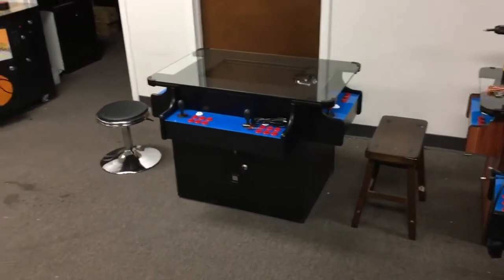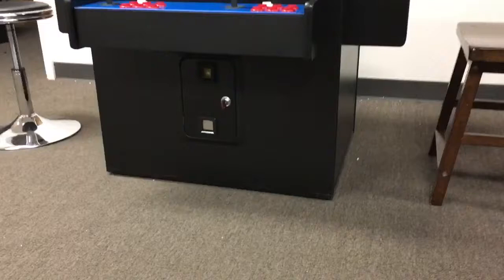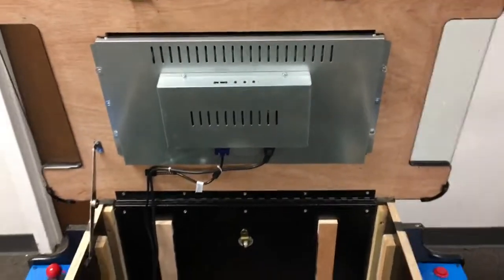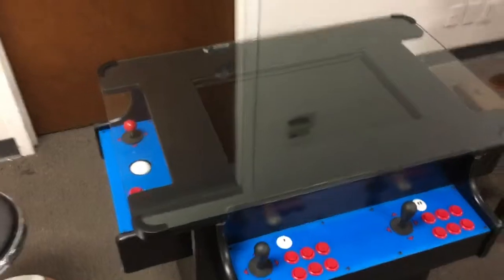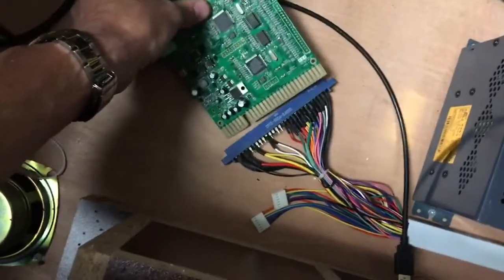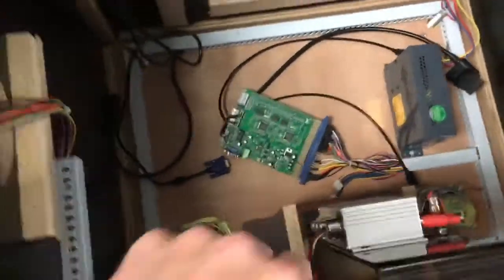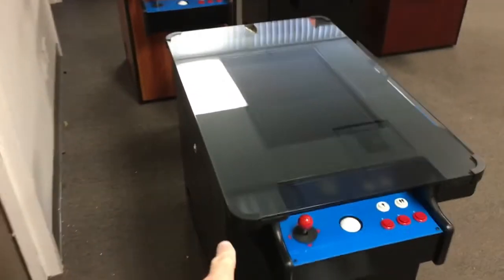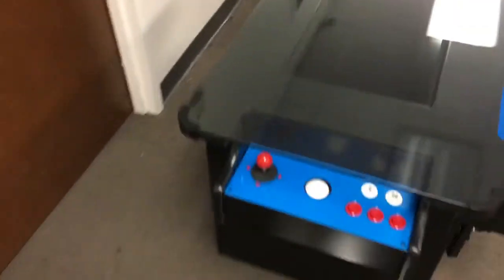Ultimate 24" LED Commercial Grade Cocktail Arcade. JAMMA ready. AwesomeArcades.com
This is our Ultimate 3 sided Cocktail Arcade table.   It can play both vertical games (Donkey Kong, Frogger, Ms Pacman) and Horizontal games (Defender, Super Mario Bros., Street Figther).   AwesomeArcades.com